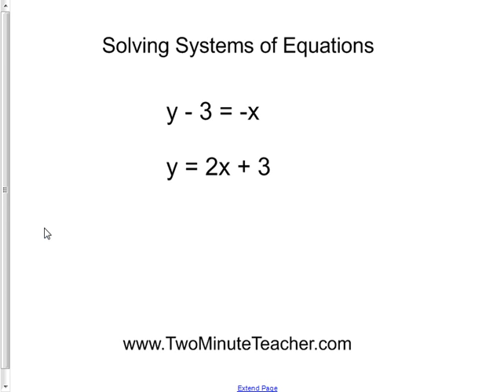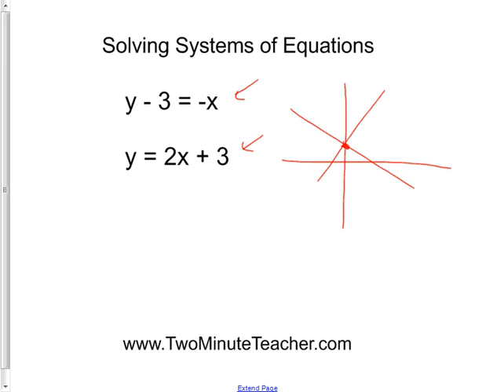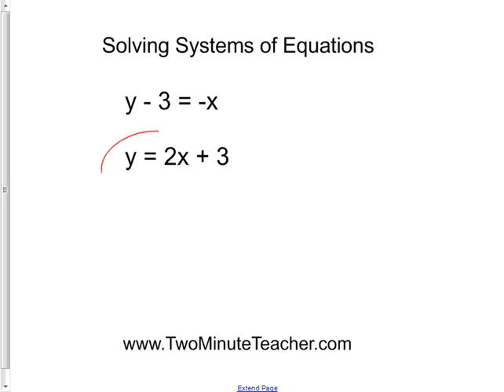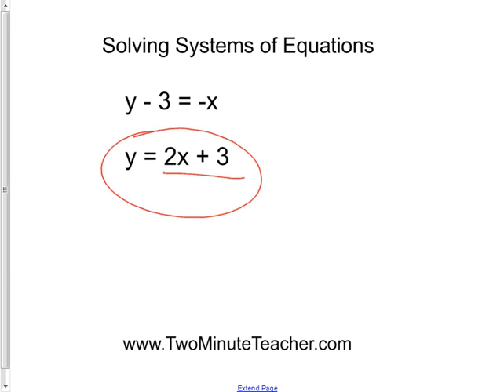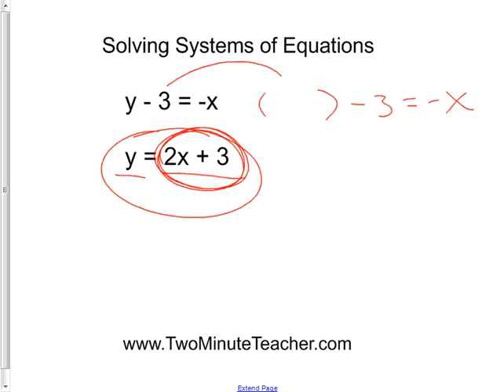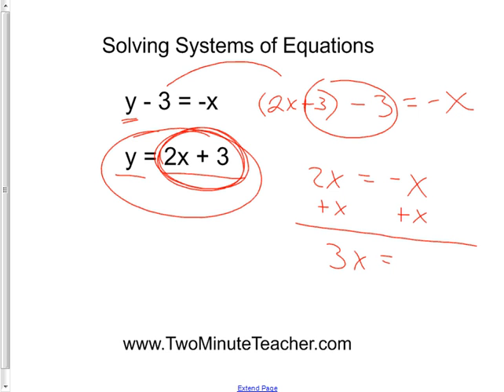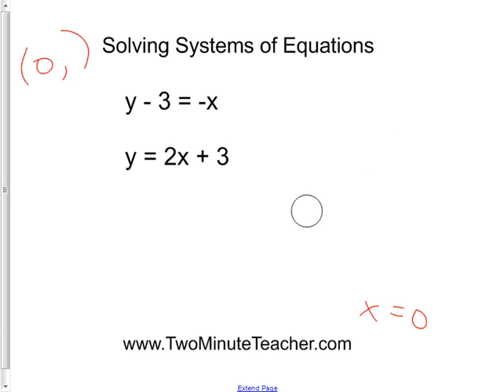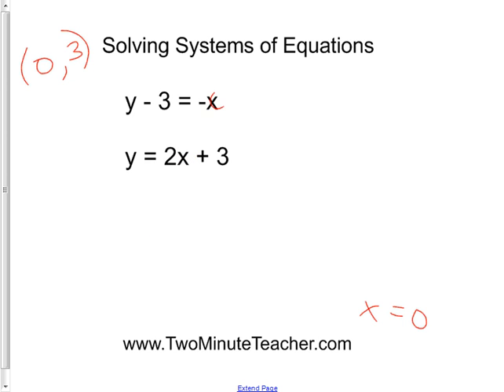Solving Systems of Equations